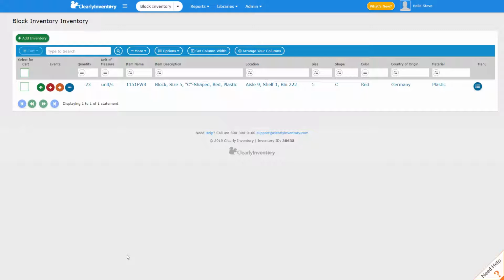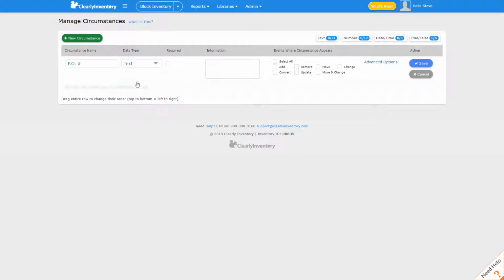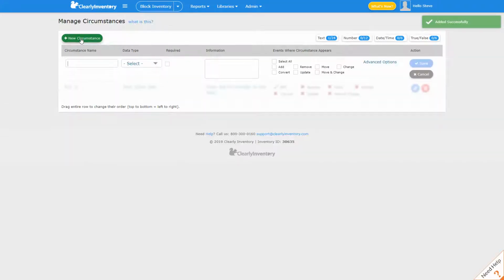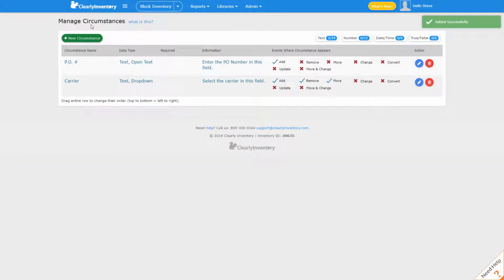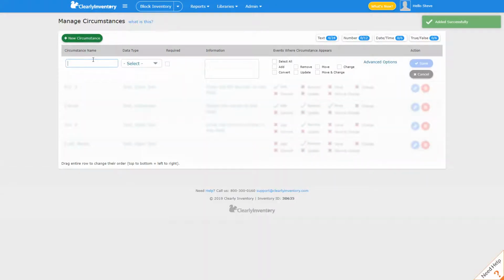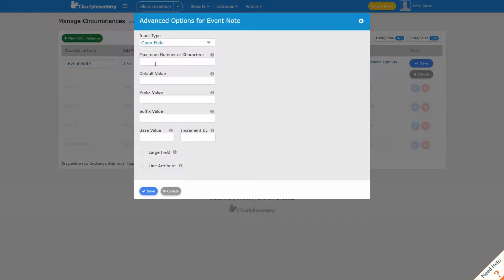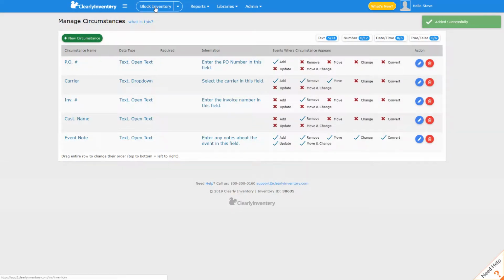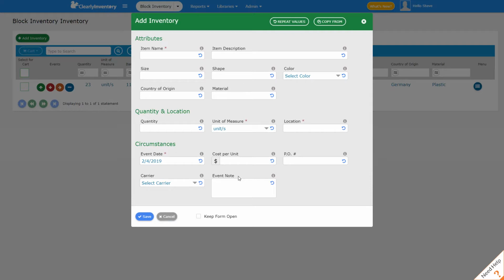1004 - Creating Custom Circumstances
This video will show you how to create custom circumstances like P.O. #, Carrier, Invoice Number, Customer Name, etc...